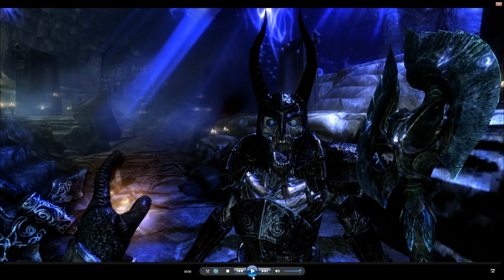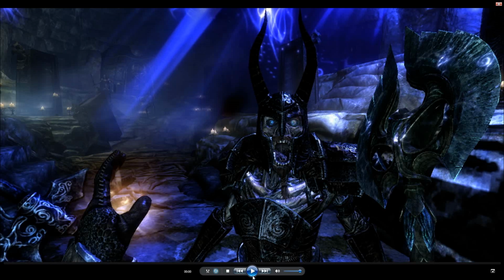Skyrim Session Pt.7 Brand New Screenshots! No arena??? HD